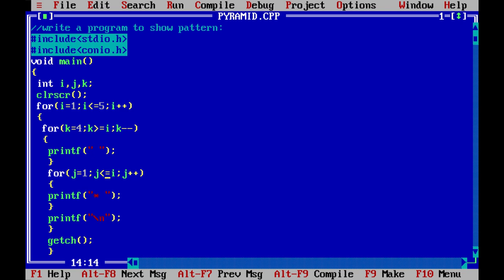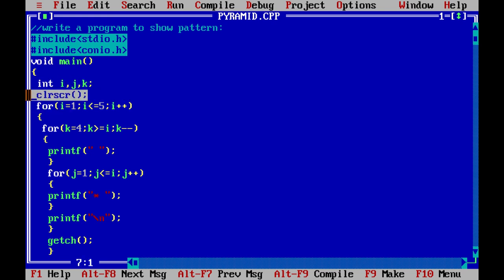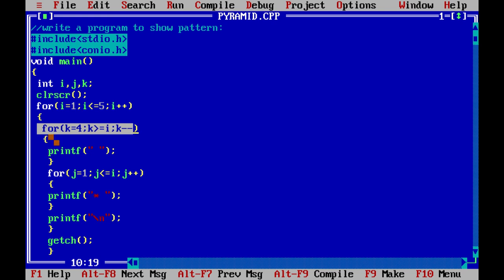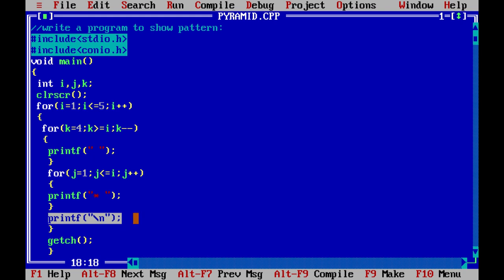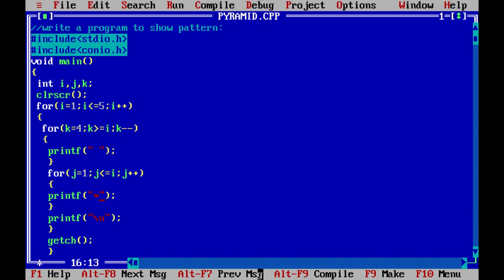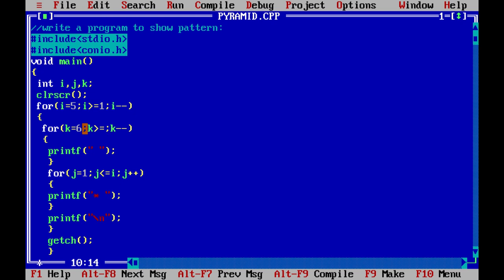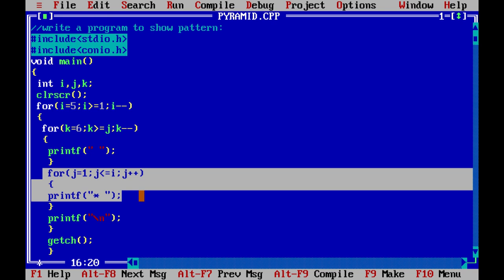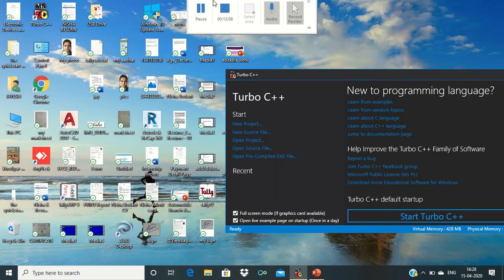C-Programming Course Part 25